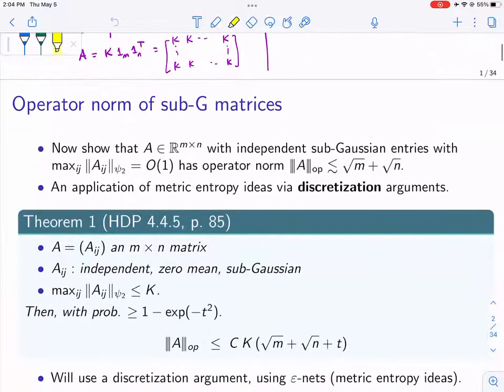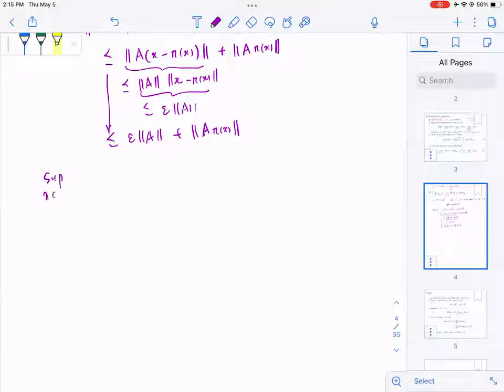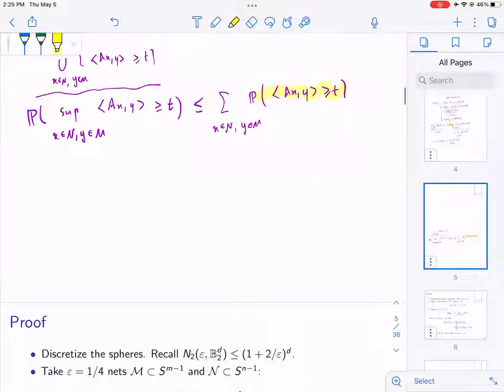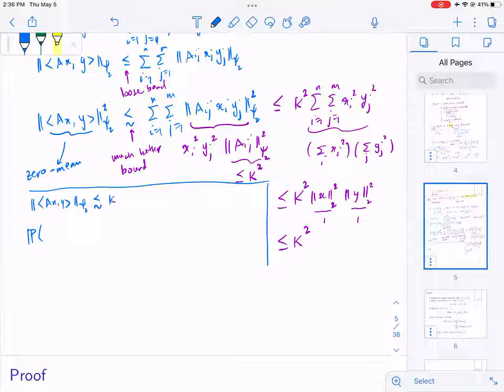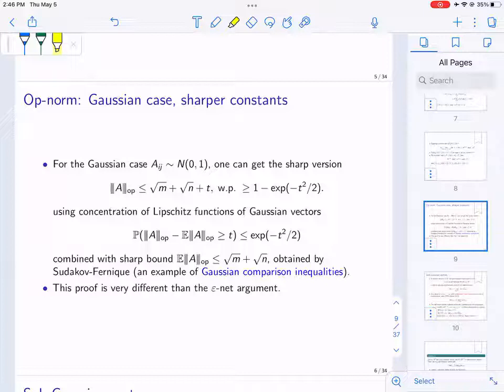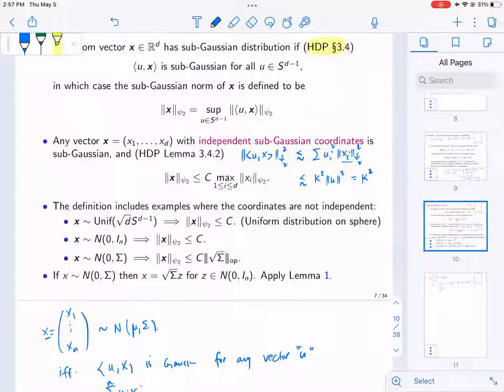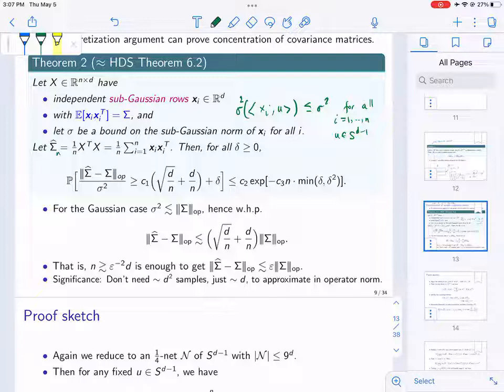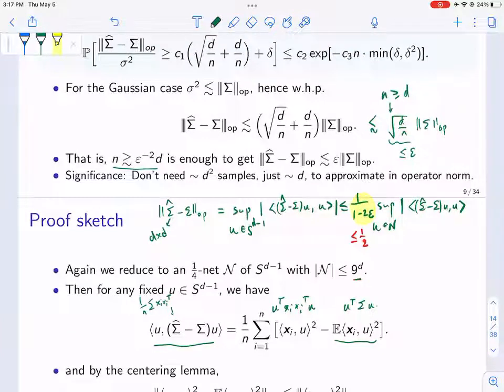STATS 200C: High-dimensional Statistics -- Spring 22 -- Lecture 12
5/5/22
- Operator norm of a sub-Gaussian matrix
- 41:33 Operator norm of a Gaussian matrix
- 48:33 Sub-Gaussian vectors